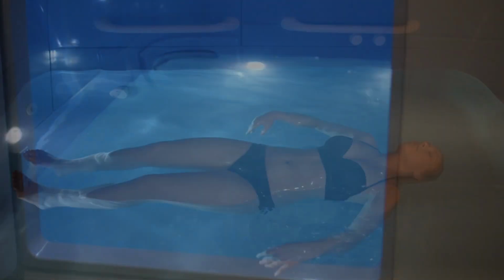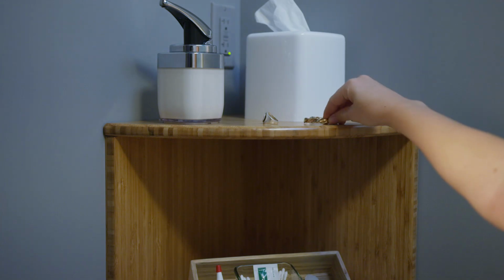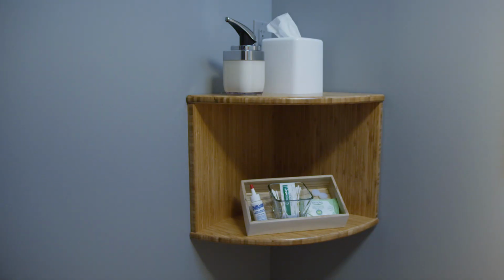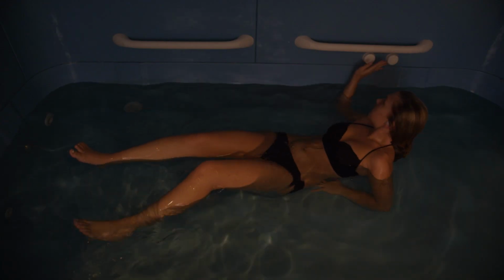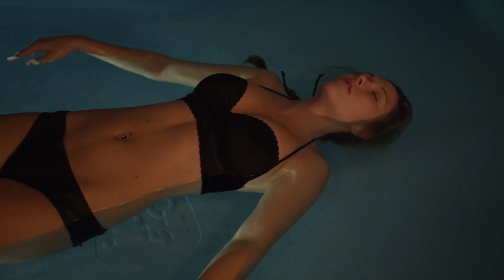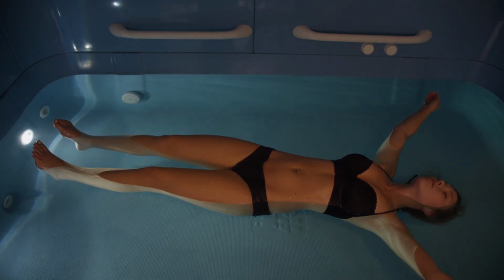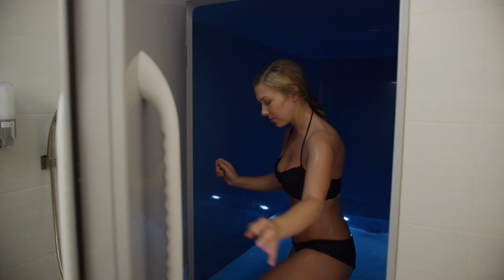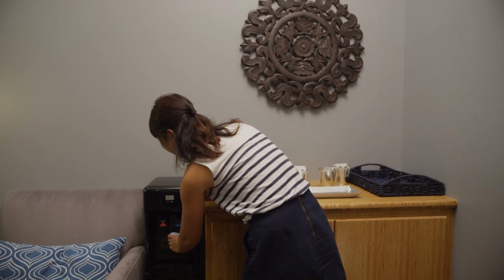Just Float - The World's Largest Float Therapy Center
A brief description of floating, what to expect on a visit to Just Float, and how to maximize your experience once here in Pasadena, CA. For more information on Float Therapy, check out our

Music Track (Deep Theta 2.0 (Pt 13))  Copyright held by Steven Halpern and Available for purchase at :

for his entire collection.